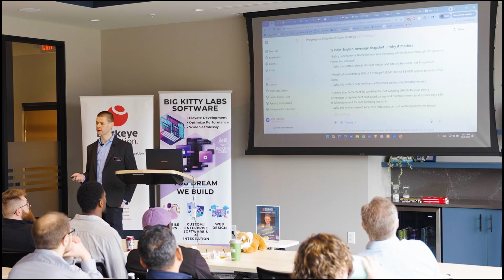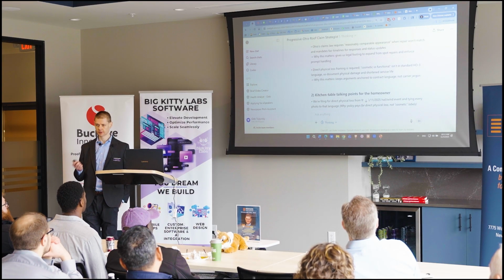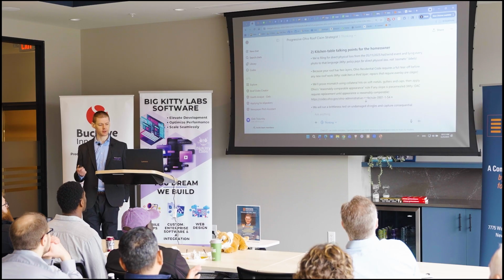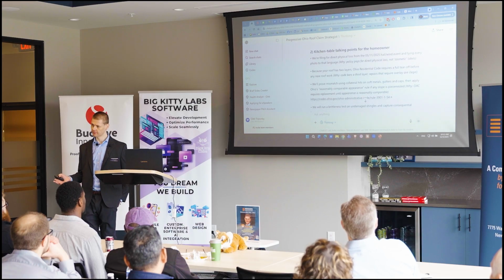Clip from Keynote for Innovate New Albany - Demo of Roofer Sales Assistant Tool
Dr. Gleb Tsipursky's latest book is "The Psychology of AI Adoption at Work: From Resistance to Results" to learn more and read a free sample.